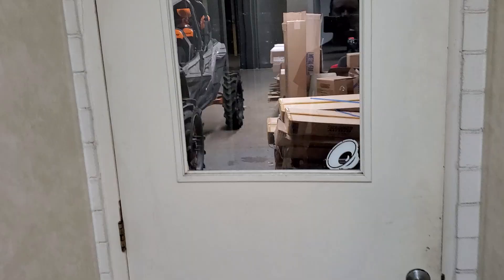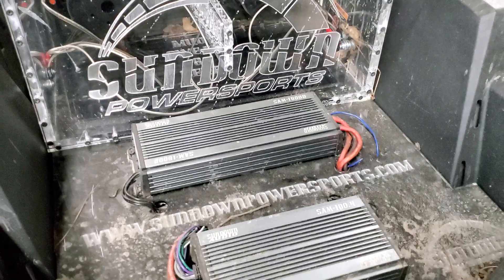Sundown Powersports Marine Subwoofers